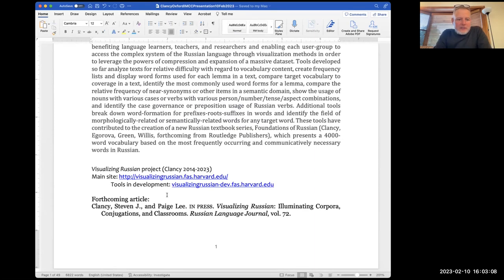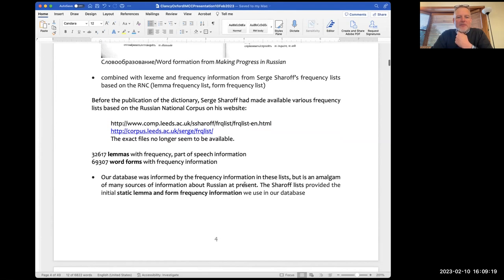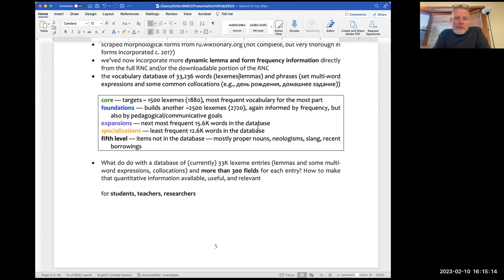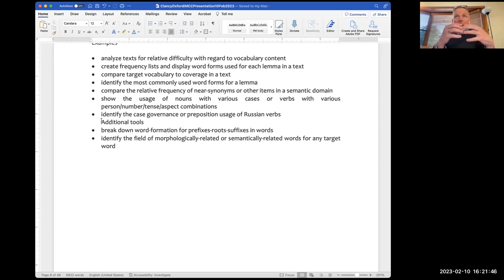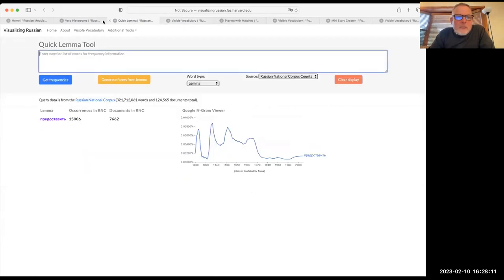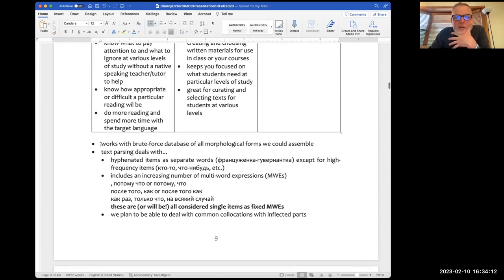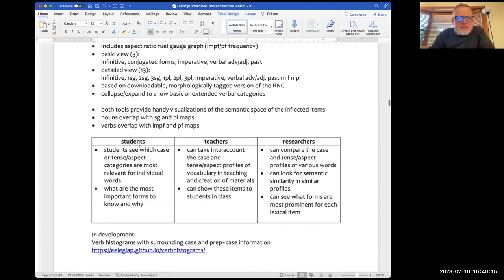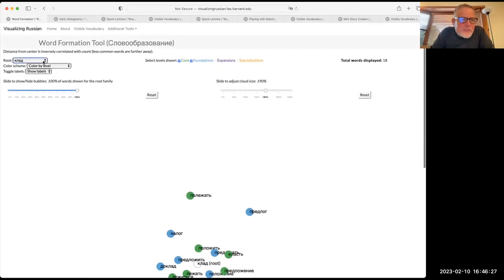Visualizing Russian: The Quantitative Turn Towards Teaching Languages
Dr Steven Clancy is from Harvard University.